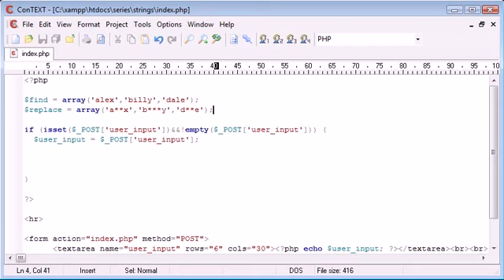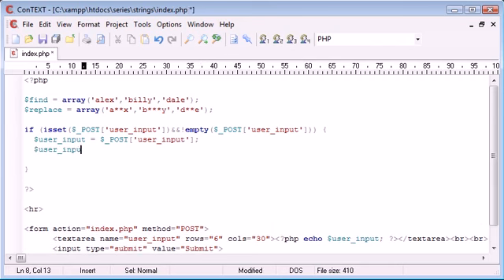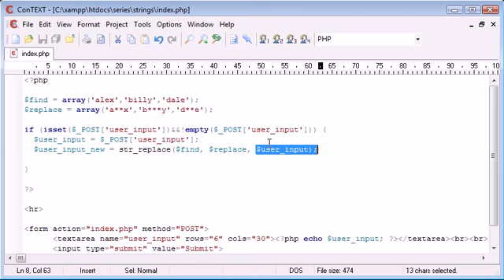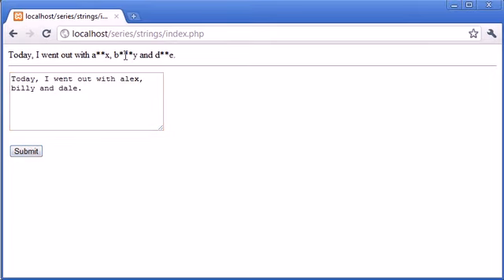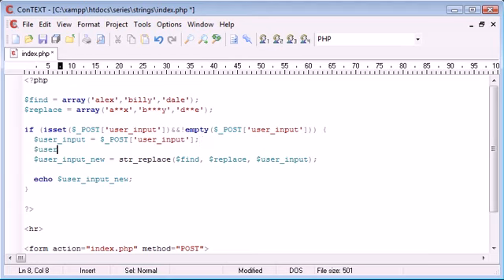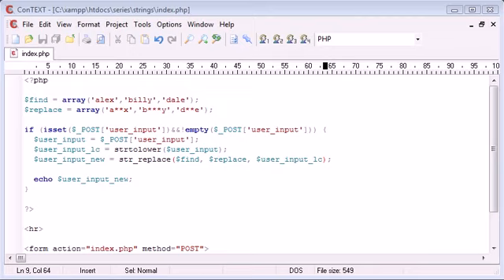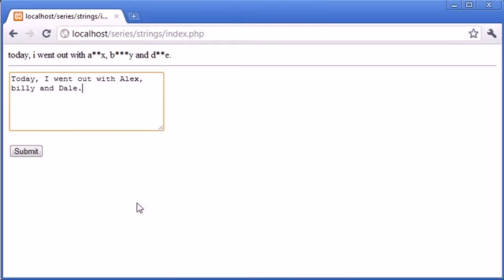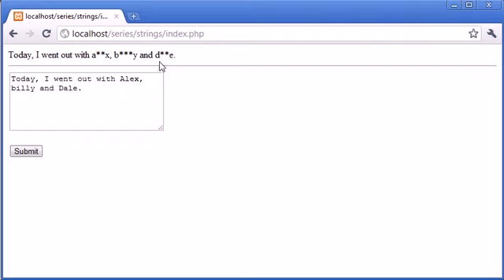Beginner PHP Tutorial 53 Word Censoring Part 2 ‏